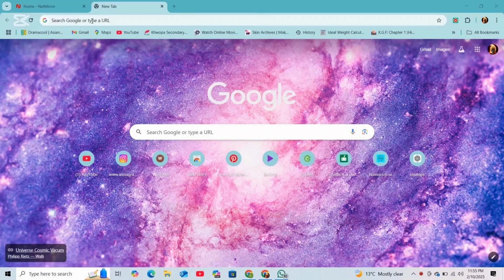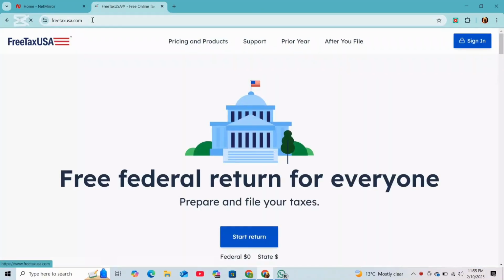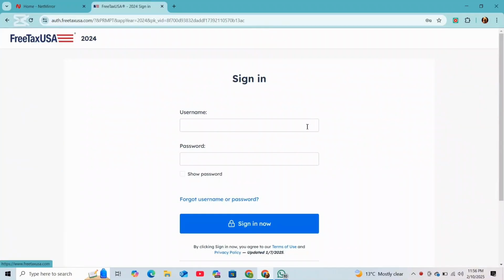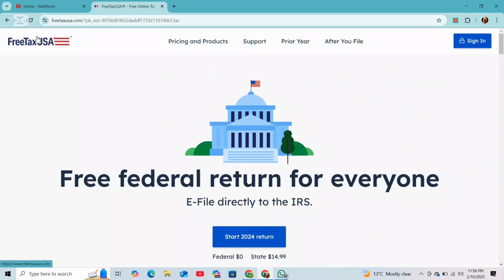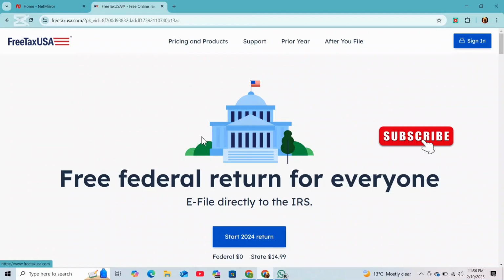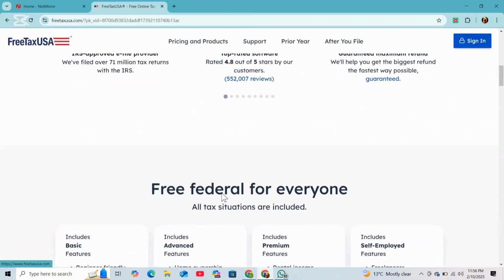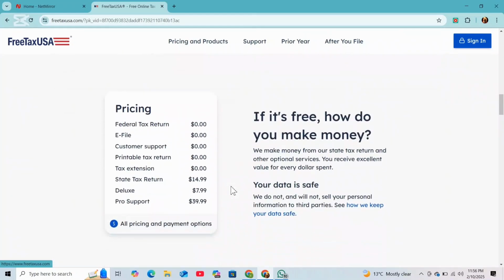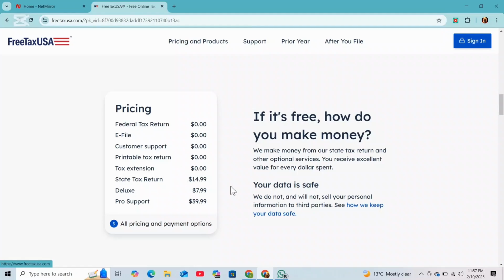2025: How to Fill Out Form Schedule-C on FreeTaxUSA (GUIDE)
Need to report self-employment income on FreeTaxUSA? This video will guide you through the steps to fill out Form Schedule C quickly and easily. Whether you're asking, "How do I file Schedule C on FreeTaxUSA?" or need help entering business income and expenses, this tutorial has you covered. Learn how to complete Schedule C correctly and maximize deductions for your small business. Watch now to see how you can fill out Form Schedule C on FreeTaxUSA today!

Timestamps:
00:00 How to Fill Out Form Schedule C on FreeTaxUSA
00:10 How Do I Report Self-Employment Income on FreeTaxUSA?